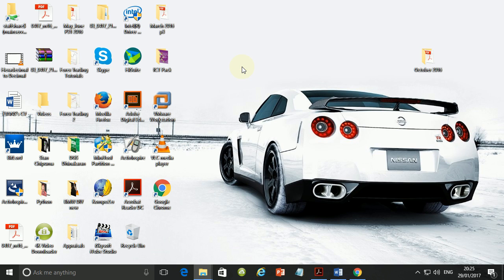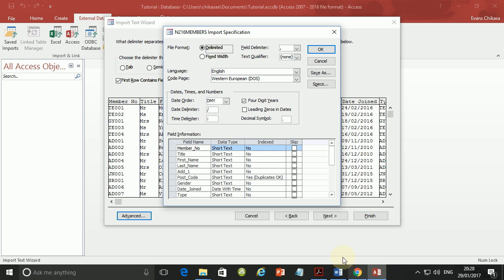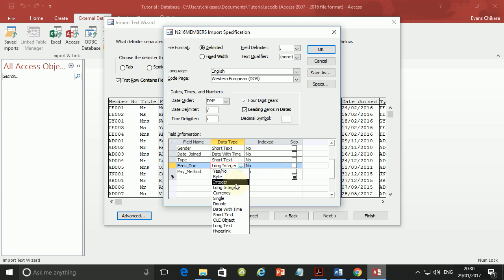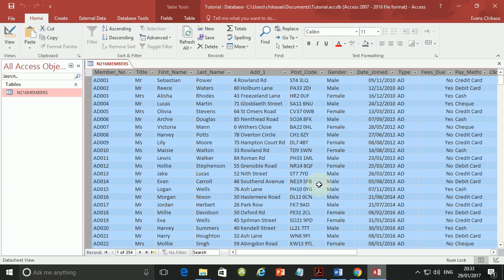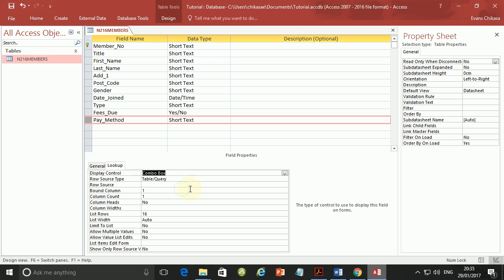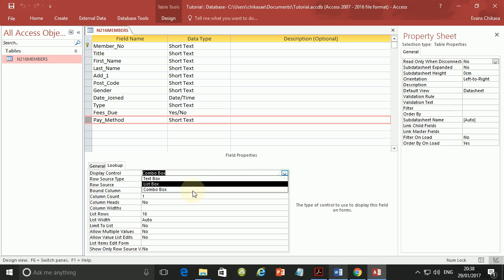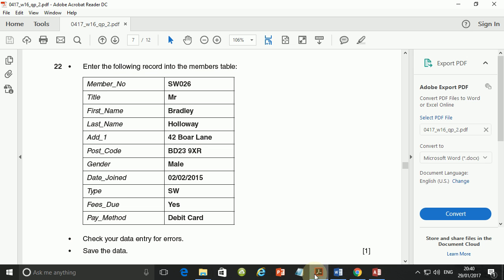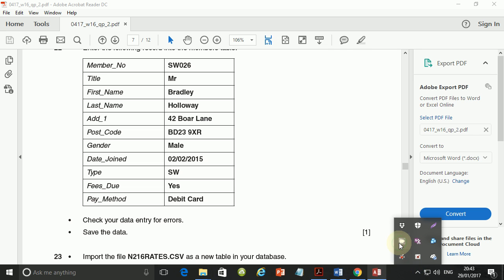IGCSE ICT October November 2016 Paper 2 Data Manipulation Database part 1